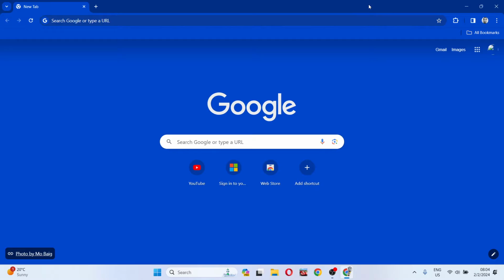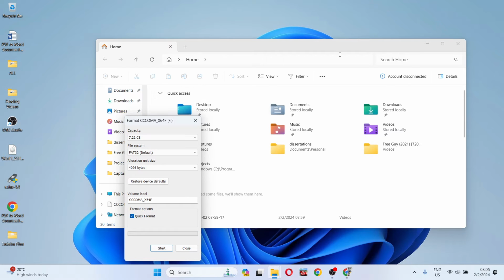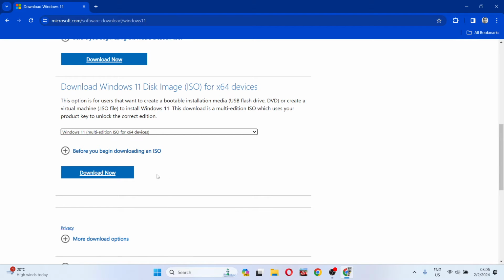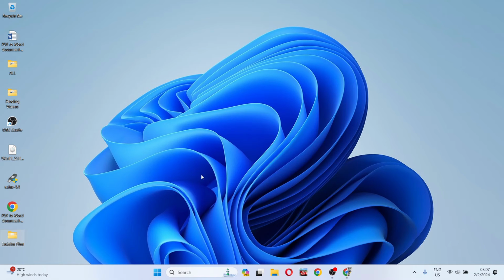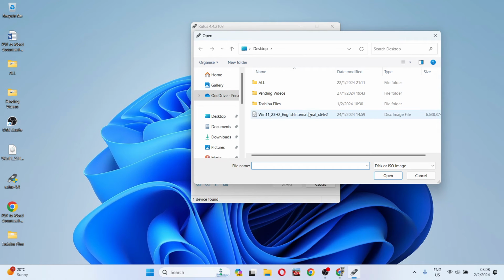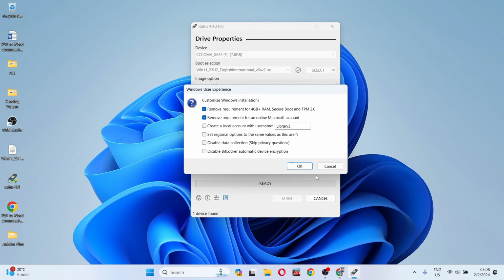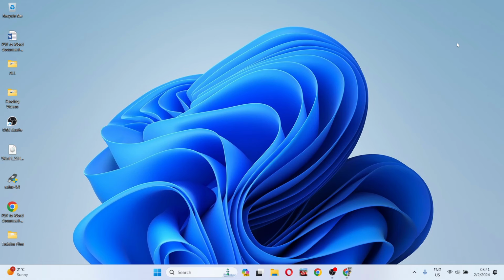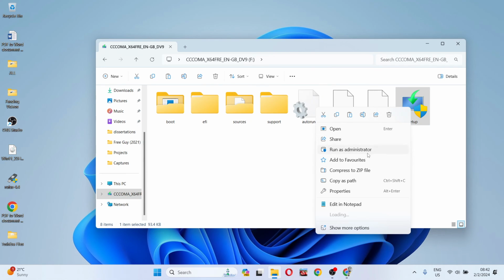How to Upgrade any Old Computer to Windows 11 - Unsupported Hardware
In this video i show you how to upgrade an old incompatible windows computer to windows 11, even without requirements this method can help you update your old computer.